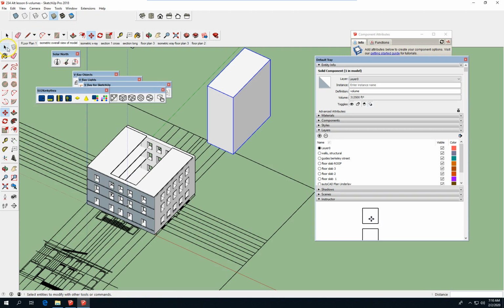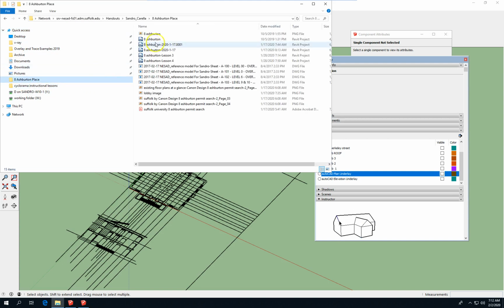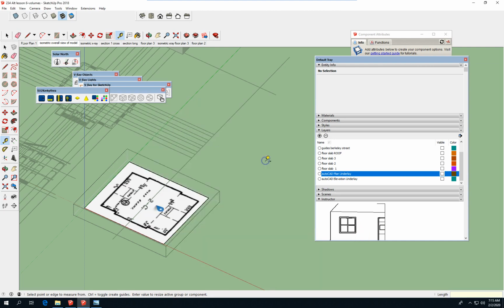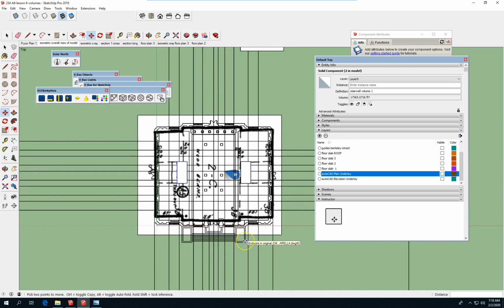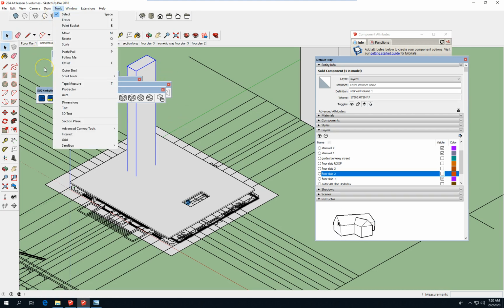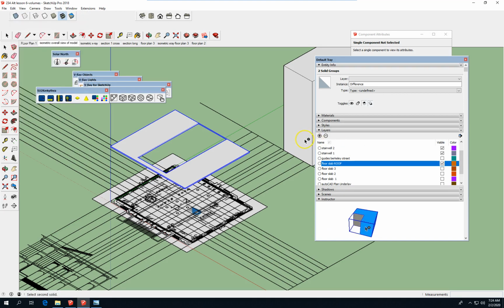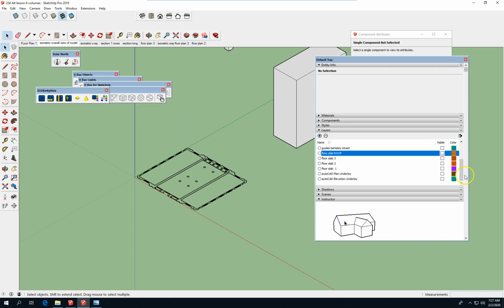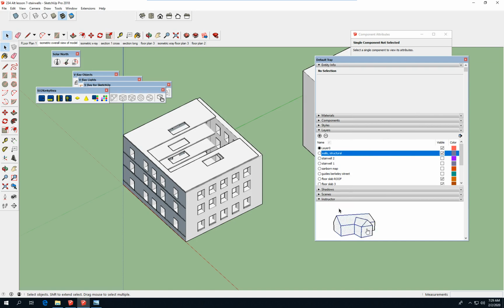234 alt lesson 7 stairwells